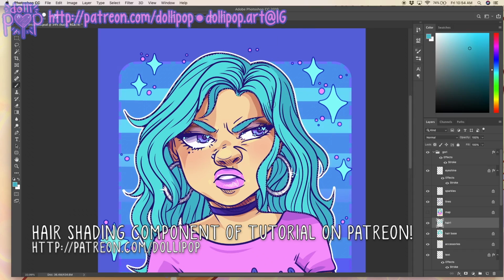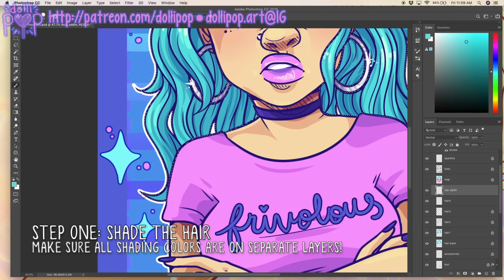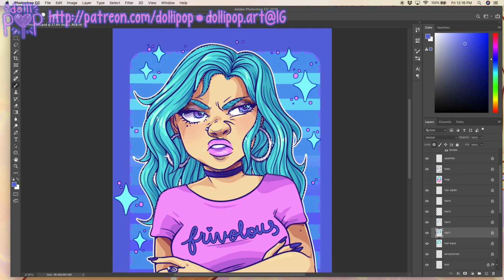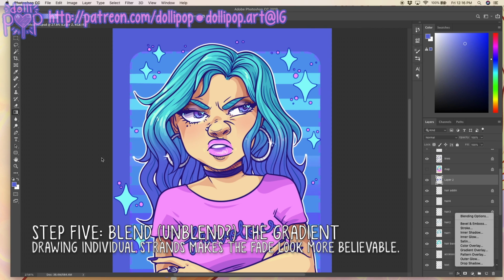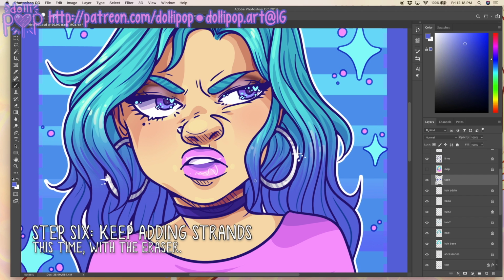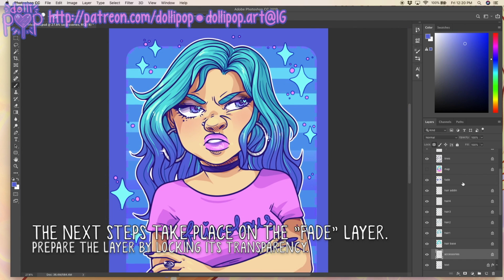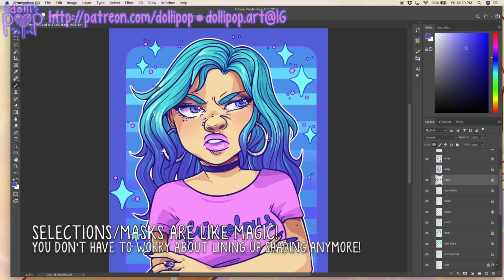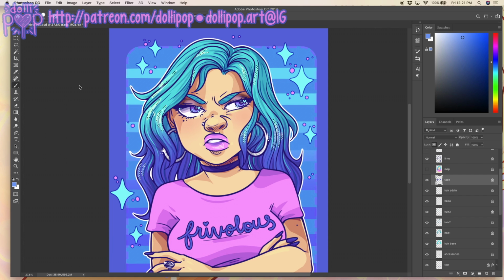HAIR FADES! • Tutorial • POPart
By popular demand. how to do hair fades! Even though I use a strictly cel-shade style, the techniques in this video will work for all sorts of styles and methods of digital art.

Apologies for the weird voice-over and loud music balancing, I had some audio issues and I just figured out a wayyy better way to record voiceovers (as you can hear in my hyperpunk video, which was recorded after this one) so future tutorials should be a bit easier to follow!